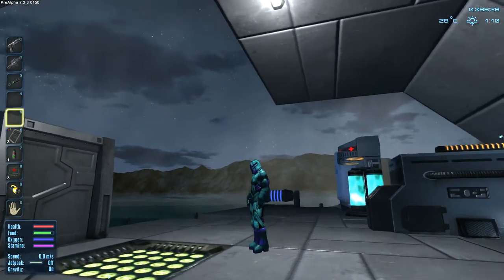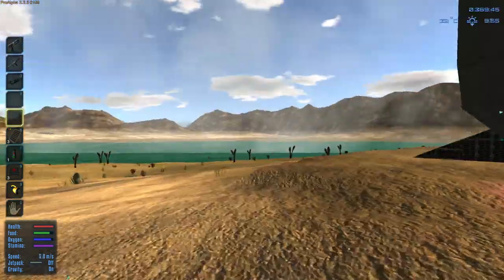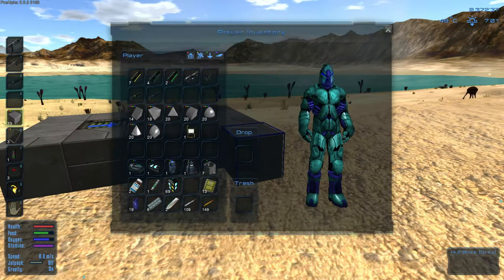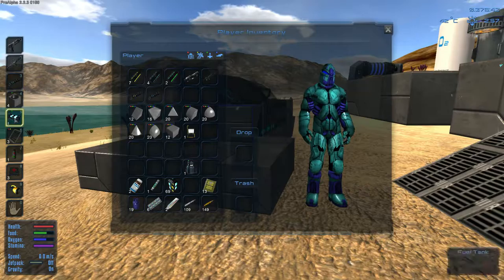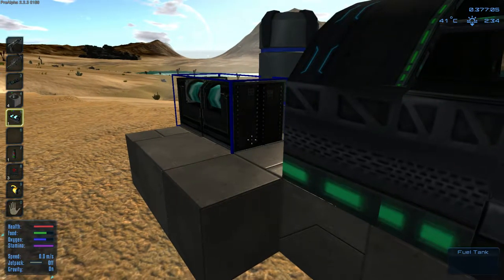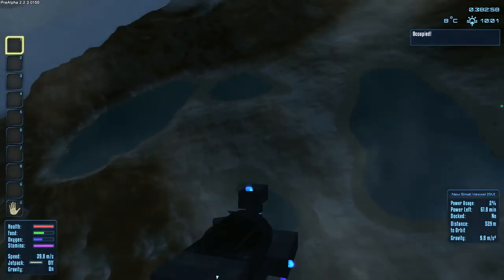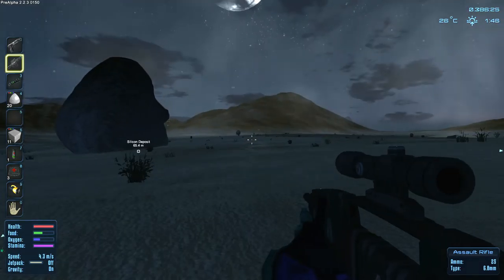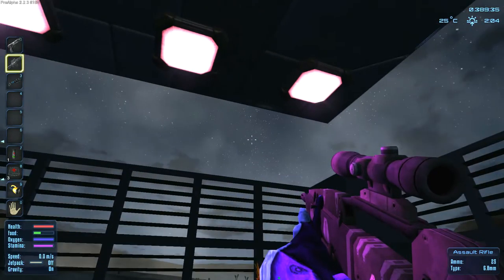Empyrion - Galactic Survival [Early Access] Gameplay ~ Episode 9: Back To Space